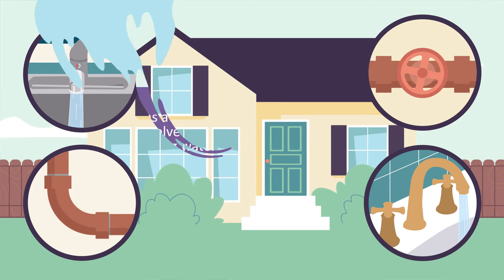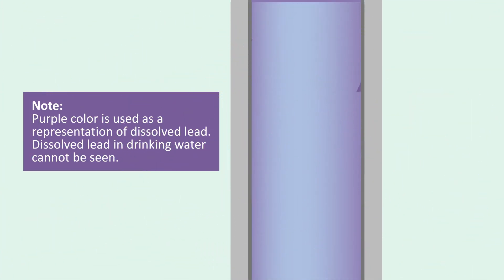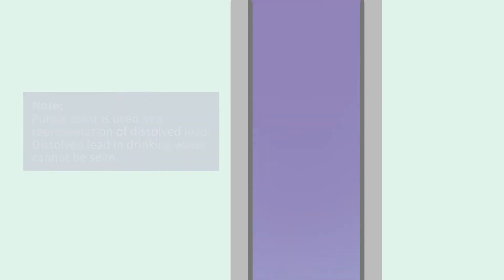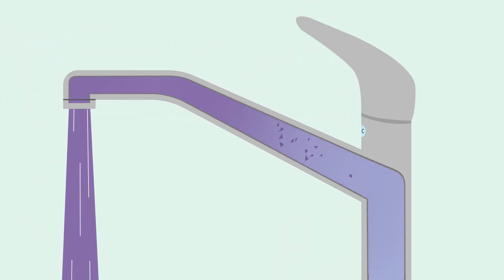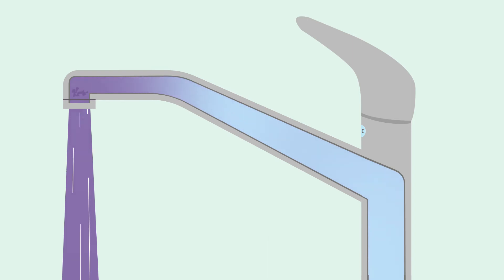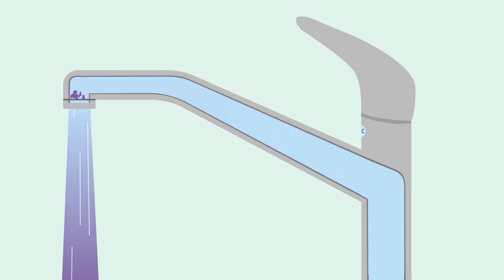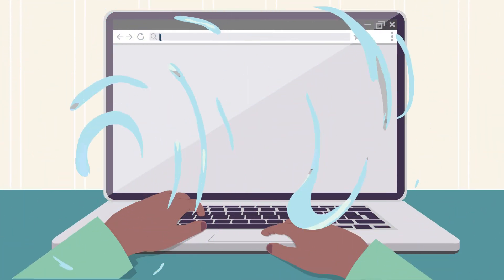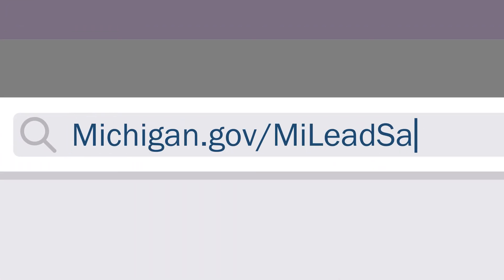How Lead Gets into Drinking Water